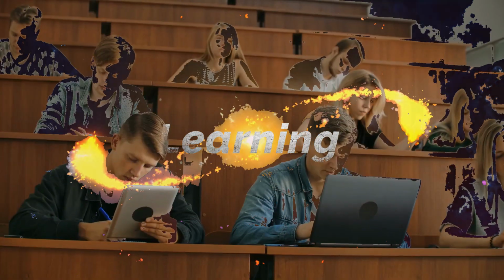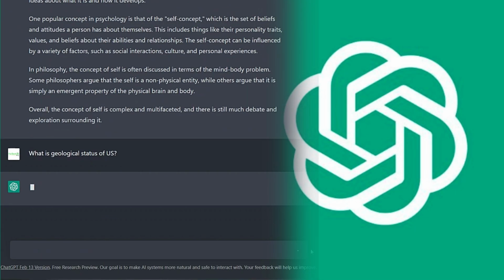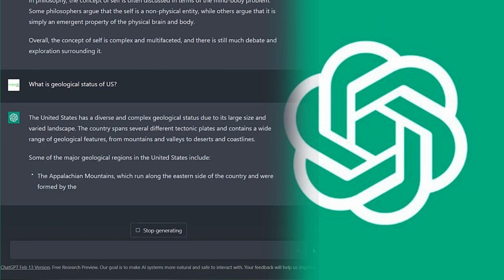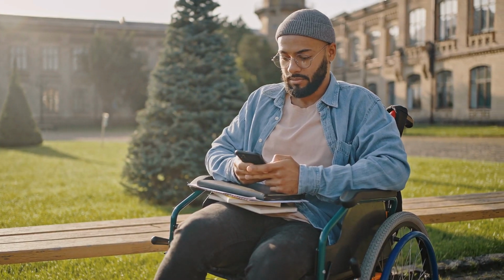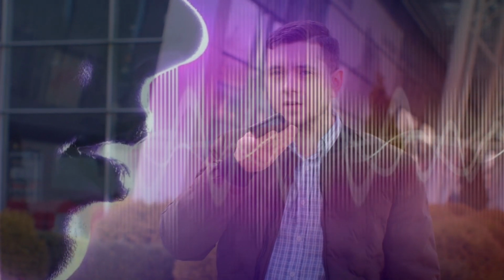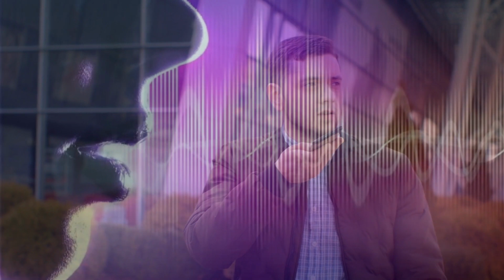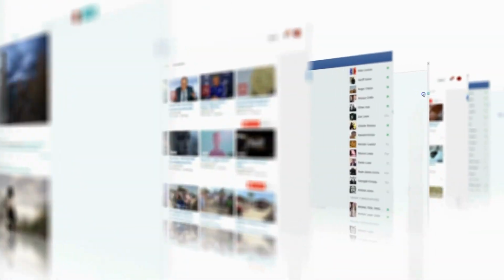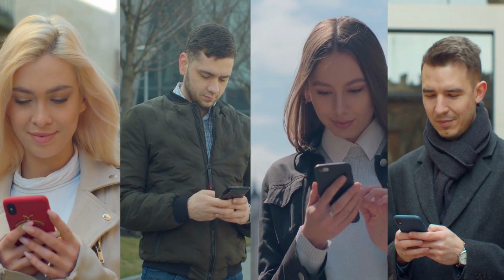How To Use ChatGPT Like A Pro!!! Please Like, Share & Subscribe!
In this video, I'm going to teach you how to use ChatGPT Like A Pro!

ChatGPT is a powerful tool that can help you make money and build a powerful business.

By the end of this video, you'll know how to use ChatGPT to generate leads, capture data, and Increase your revenue.